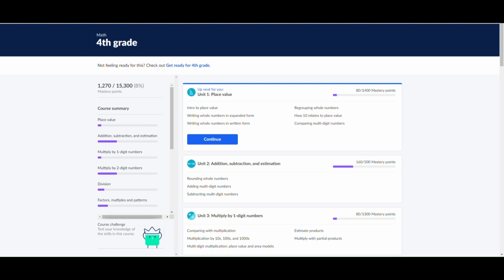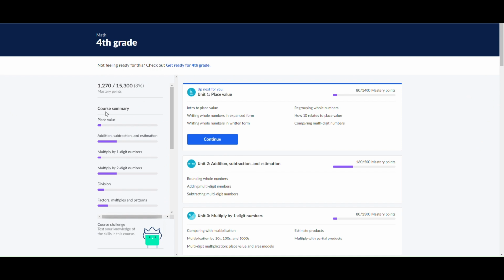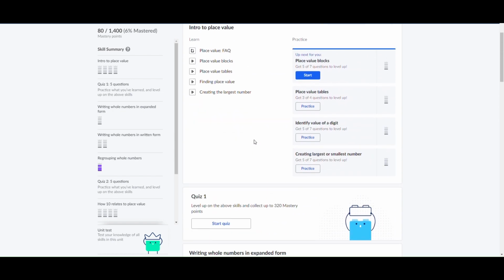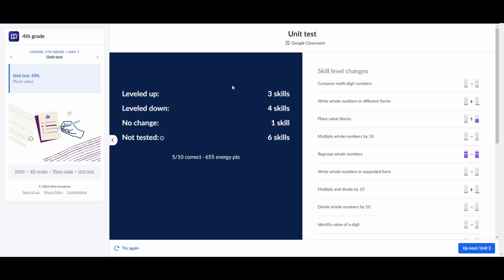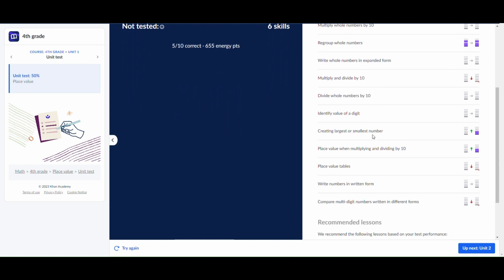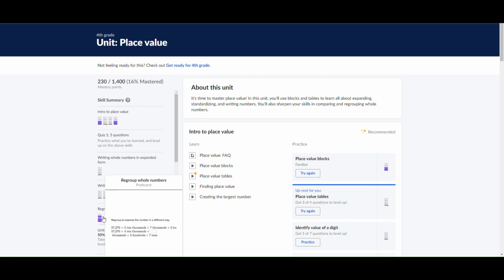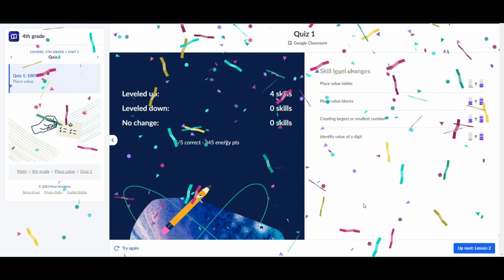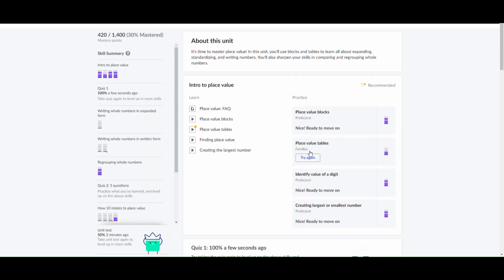EASY WAY to Close Achievement Gaps with Khan Academy!!!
Learn my recommendations for closing the achievement gap. This is very easy to implement and doesn't take a lot of time, either. I hope this helps you, your child. or your students succeed!